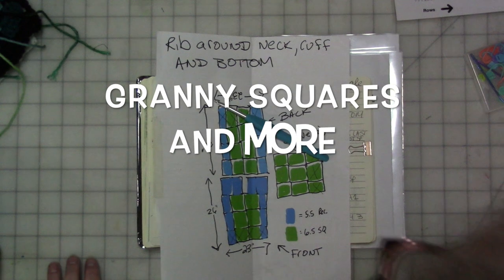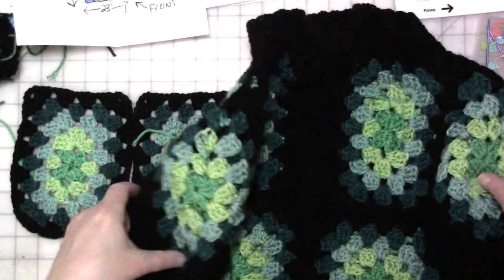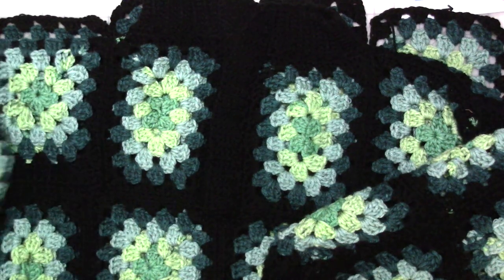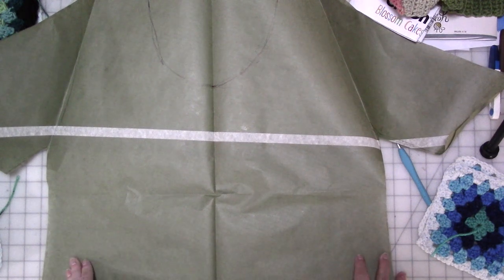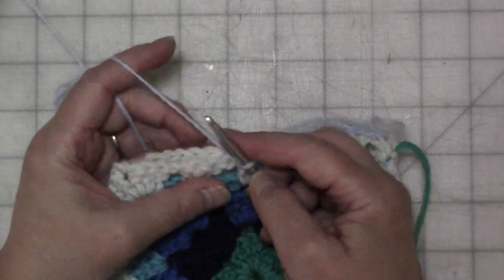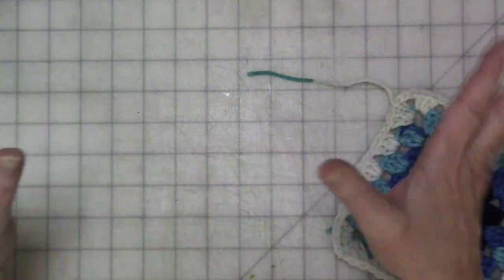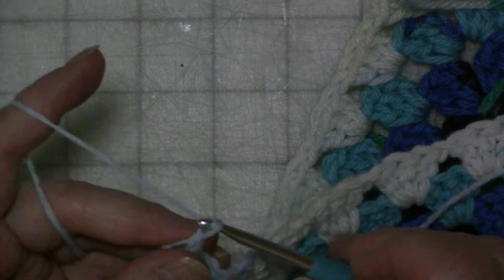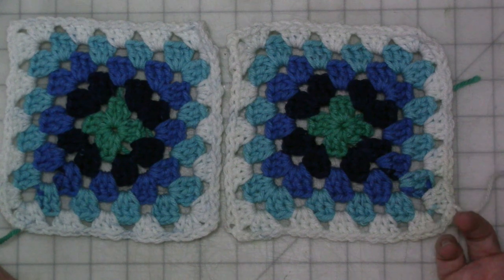Granny Squares And More Part 2